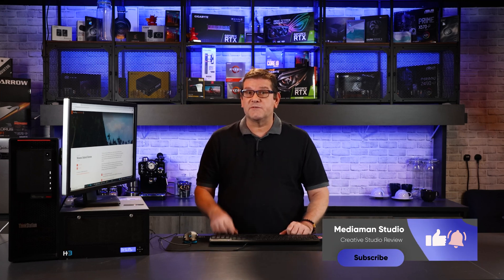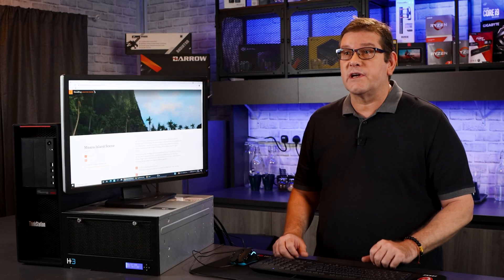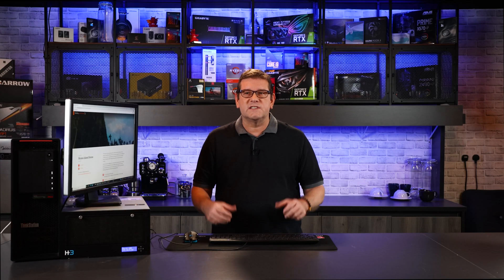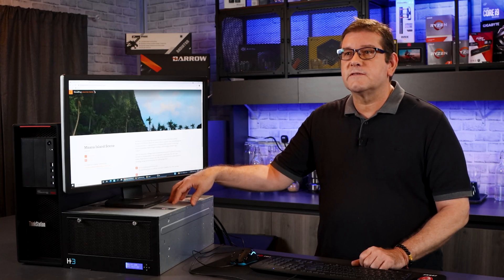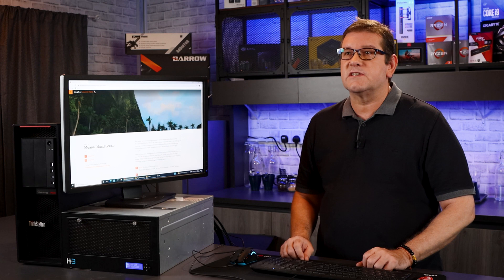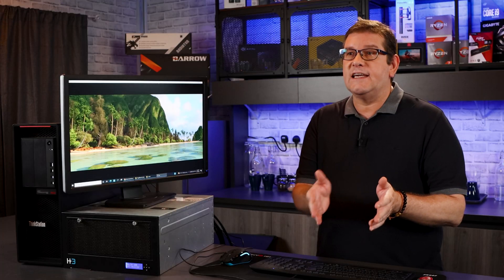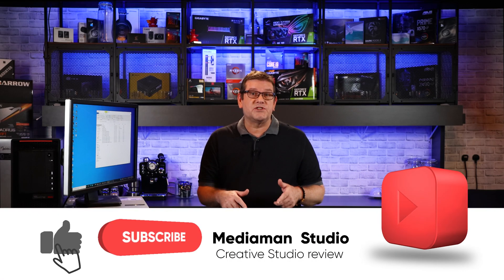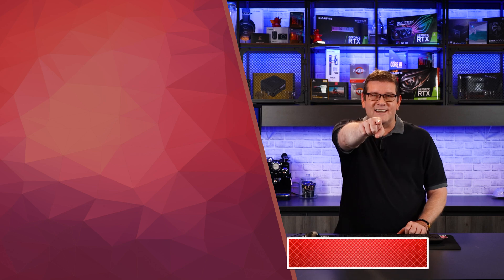Production rendering 4 RTX3090s and Redshift/C4D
How many GPUs do you need for your production rendering?
Testing out 4 RTX3090 GPUs in production with Redshift and C4D